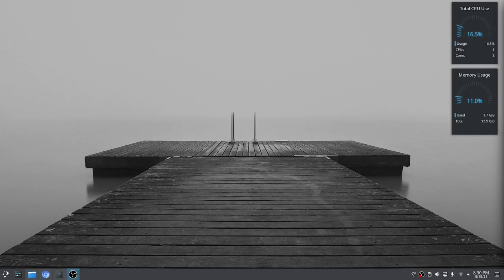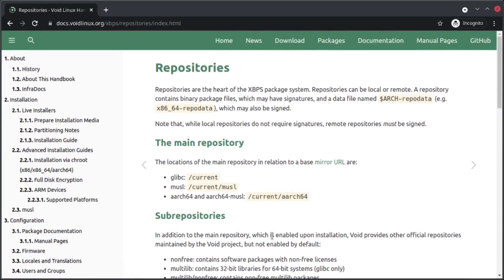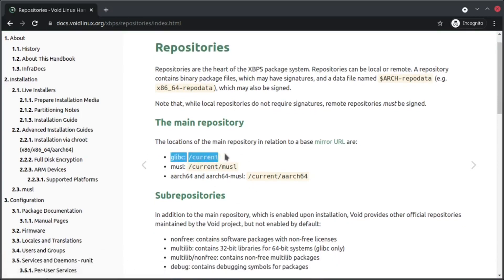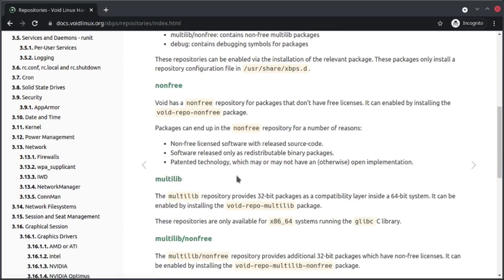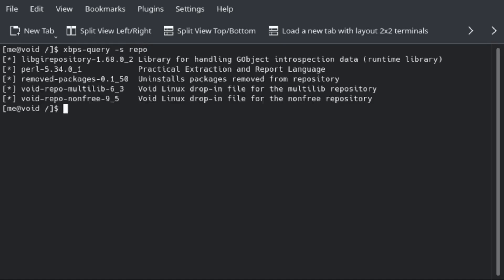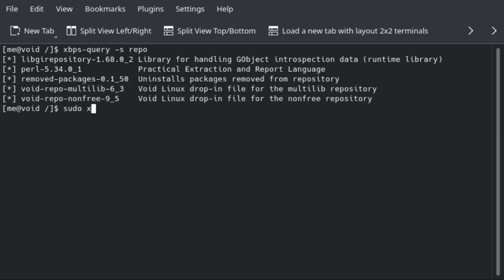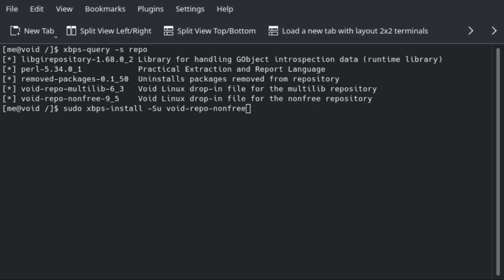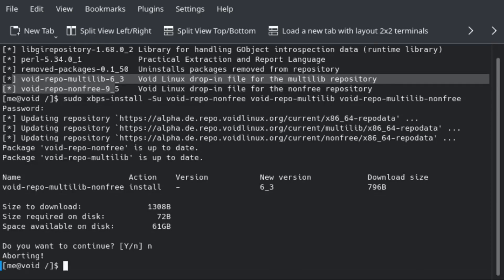Part 4: Adding multilib and non-free repositories in Void LInux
Enabling (or rather installing) repositories (aka. repos) in VoidLinux is the most easiest I have seen to date in DIY type of Linux distros.

Equipment used:
1. Shotcut (a FOSS video editor)
2. OBS
3. Libreoffice Impress
4. My $5 headphone :)